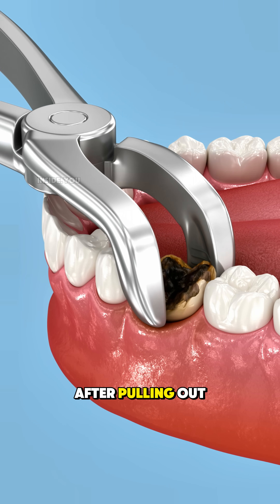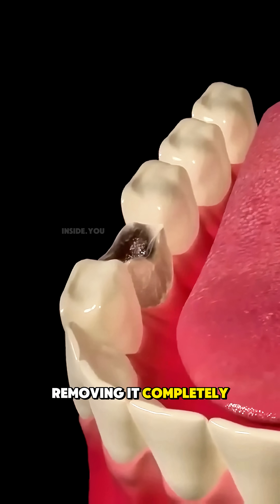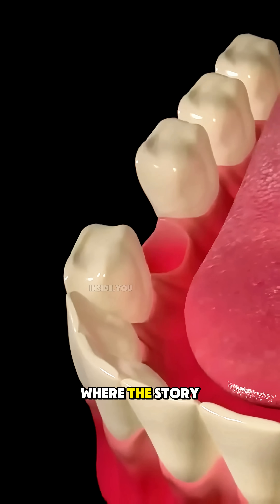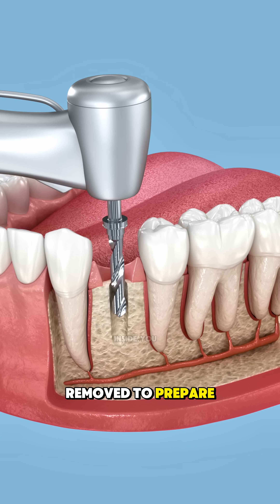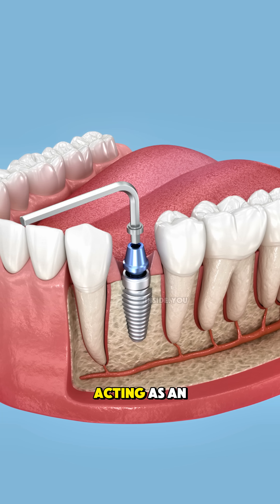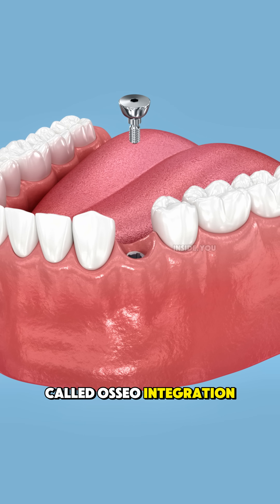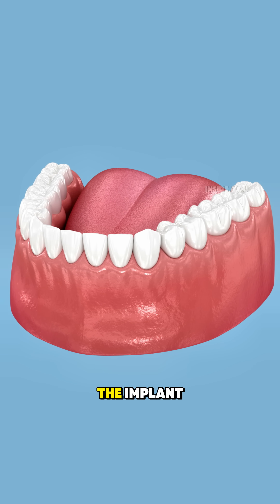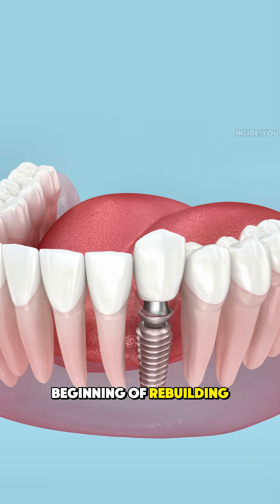Tooth Extraction and Dental Implant Process Explained